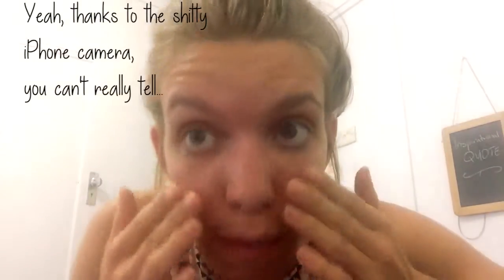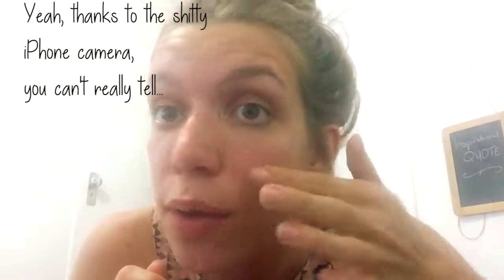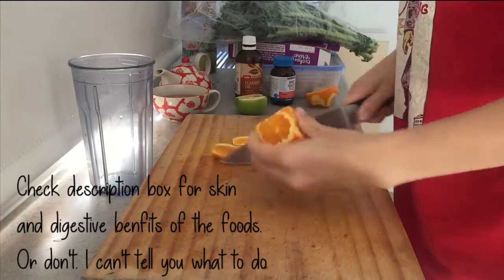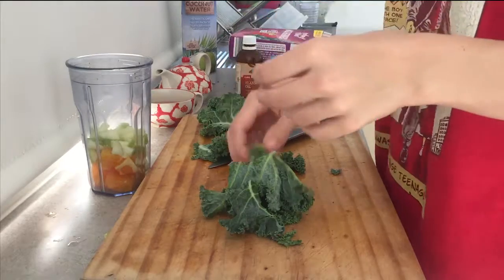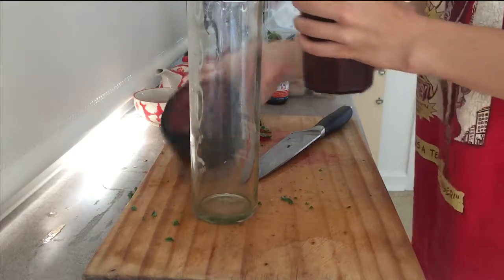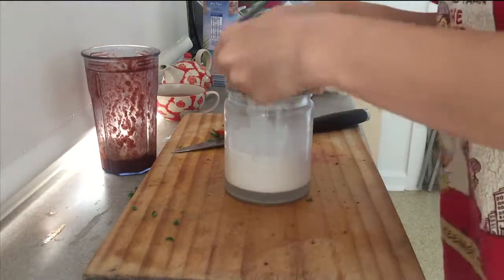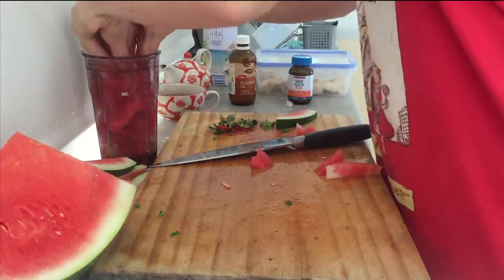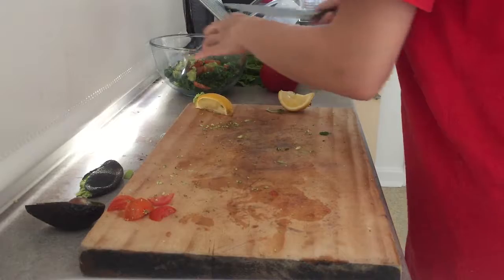Fixing Dull Skin || Skin & Digestive Boosting Salad & Smoothie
Local girl tries to not be awkward on camera whilst filming with awkward angles.

ORANGES
- Vitamin C
You ain't absorbing any plant-based iron without this stuff. Great for collagen production and keeps skin cells fluid and loosey goosey so they can get nutrients and be healthy

APPLE
Delicious tastiness
- Fibre
soluble fibre helps all of these nutrients absorb & makes you poop which is nice

KALE
- Iron
Need to carry oxygen around the body and breathe life into skin cells so they look alive!
- Vitamin C

MIXED BERRIES (and strawberries)
- Lycopene
potent antioxidant
- Vitamin C
- Anthocyanins
antioxidants
- Sulphur
Blood cleansing
- Iron

COCONUT WATER
Mostly potassium - helps keep you hydrate and prevents muscle cramping

FLAXSEED OIL
LAWD let me tell you this stuff is great
- Omega-3
Incredible for your skin and hair, plus for your brain too!

BANANANAS
- Potassium
- Chlorine
Great at getting dietary fats to keep on going, plus helps blood move through your liver so it can get rid of nasties

PROBIOTICS
Make sure your probiotic supplement contains Lactobacillus casei. This stuff is amazing at recolonising your gastrointestinal tract with super happy and friendly (good) bacteria, but studies have shown it's effect on the digestive system directly benefits the skin too.

WATERMELONE
- Lycopene
- Vitamin A
Amazing repairing damaged skin and to remove dead skin cells

SPINACH
- Beta-carotene (Vitamin A)
- Sulphur
- Iron

TOMATOES
- Lycopene
- Vitamin C
- Chlorine
- Biotin
Essential for healthy hair and skin

AVOCADO GET IN ME
- Fibre
- Vitamin E
Protects skin from sun damage
-Healthy fats
Again, super lovely for supple hair and skin, plus they help Vitamins A, D, E & K be absorbed as they rely on healthy fats. Don't be scared, healthy fats are amazing for you!!

CAPSICUM/PEPPERS
Beta Carotene
Vitamin C

SAWCE
Miso, ginger, turmeric (always have your turmeric with pepper to boost its antioxidant powers), flaxseed oil, probably some vinegar too.

Yep I didn't film the salad. Cool.

SMOOTHIE/BREKKIE BOWL
Homemade muesli with oats, pumpkin seeds, sunflower seeds, sultanas; cranberries (same benefits as berries); chia seeds (Omega-3s), Linseed, Sunflower, Almond meal (mainly wanted this for the linseeds; antioxidant properties); kiwi fruit (amazing source of vitamin C)